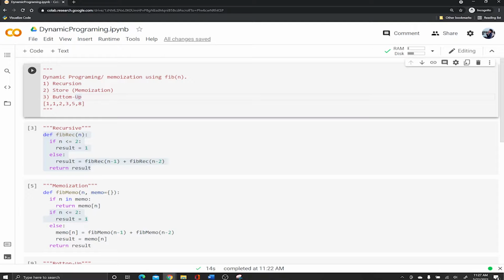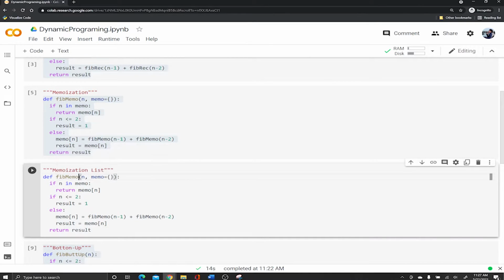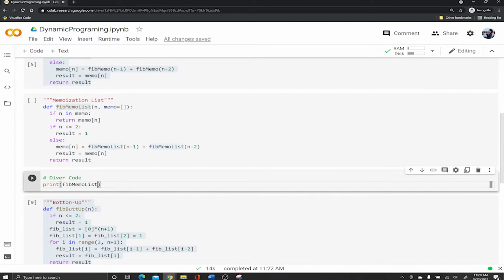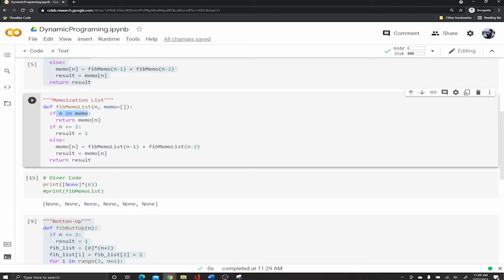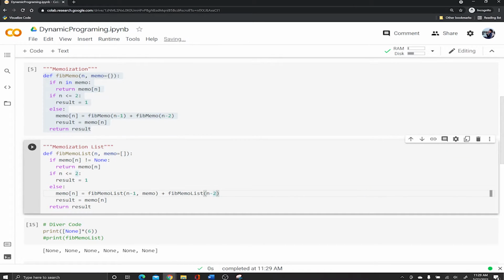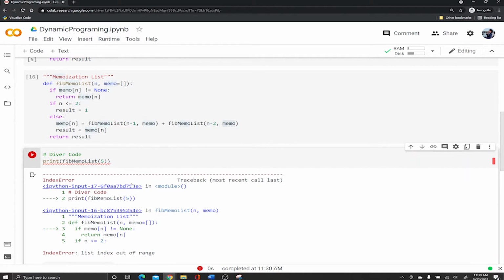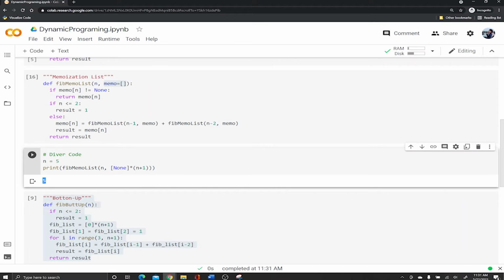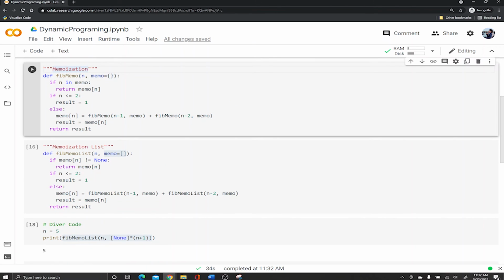Dynamic Programing: How to Memoize {Hash-Table vs Array} | The Power of Memoization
In this episode, we solve explore different methods of dynamic programing, Memoization to be more specific. We try memoizing using both a hash table / dictionary and a list to solve the Fib(n) problem using Google Collab Notebooks. Watch and enjoy.